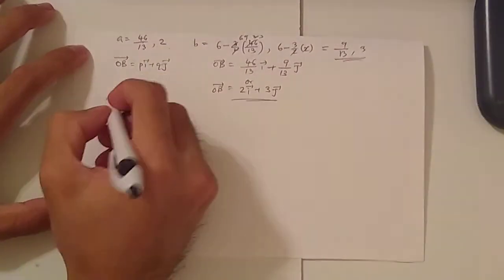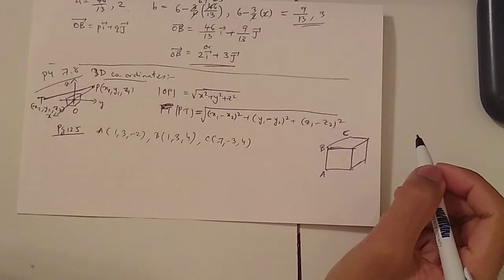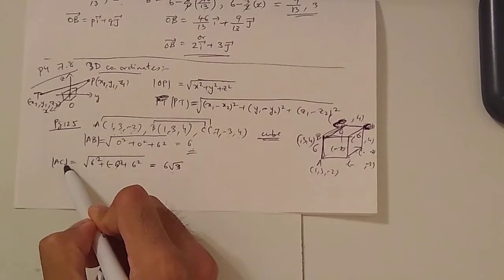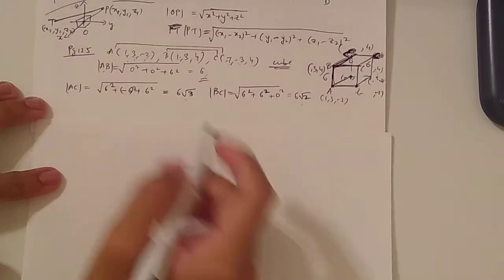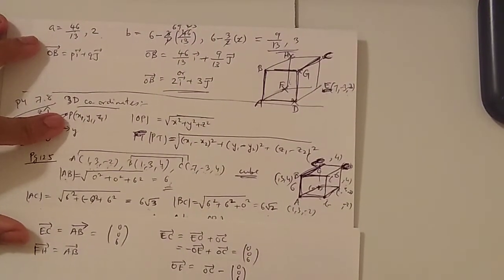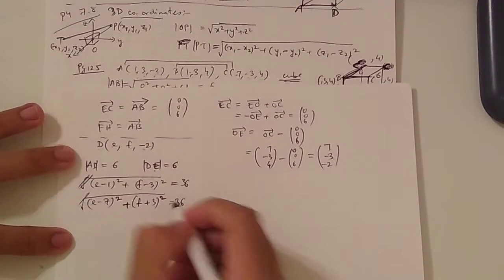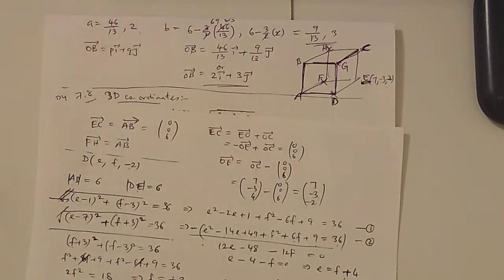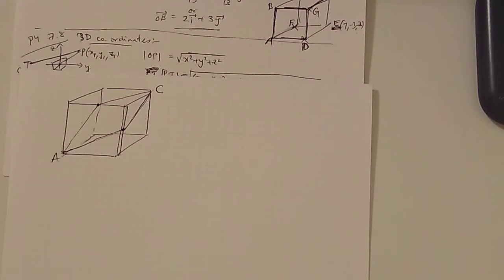P4 7.8 | Pure Mathematics P4 Chapter 7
Pure Mathematics P4 Chapter 7 Questions:
Section 7.1:  7A: 1g, 2(ijk), 3k, 4c, 5c, 8(bcd), 9b, 10b
Section 7.2:  7B: 2g, 3f, 4b, 5(cd), 7c, 9, 10
Section 7.3:  7C: 1b, 2c, 3(cd), 4b, 5(cd), 6(bd), 8, 9
Section 7.4:  7D: 2, 4d, 5e, 6, 8, 9, 12c, 13, 15a, 16
Section 7.5:  7E: 2, 3, 6
Section 7.6:  7F: 1, 2(ac), 3, 5, 6, 8
Section 7.7:  7G: 1a, 4, 5, 6
Section 7.8:  7H: 3d, 4, 5
Section 7.9:  7I: 1(be), 2(bd), 3, 4a, 5, 6, 7, 11, 12, 13, 14
Section 7.10: 7J: 3, 5
Section 7.11: 7K: 1, 2(ad), 3(de), 4(ce), 5a, 6, 7, 8, 9(bc), 10, 12, 14, 15, 13